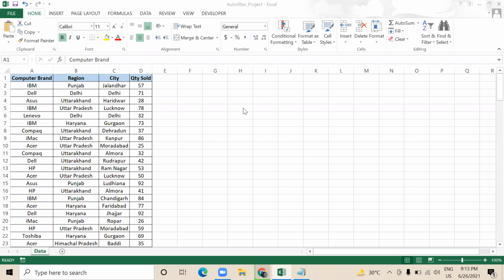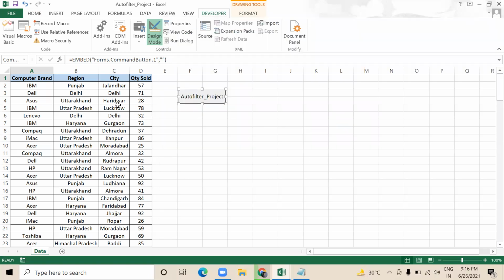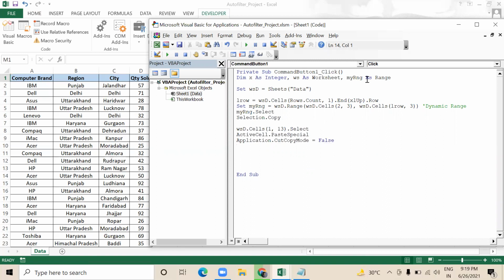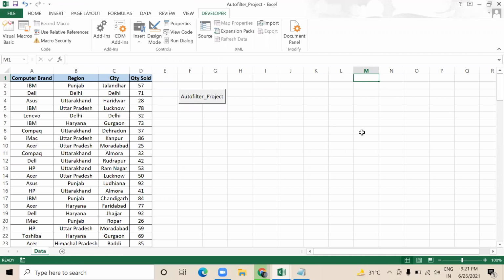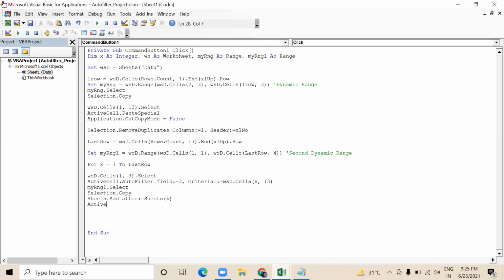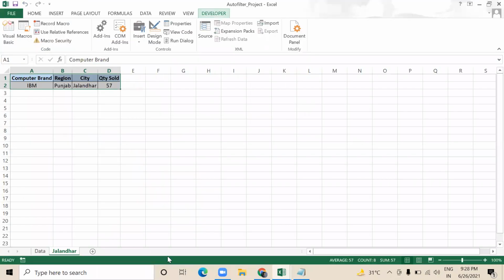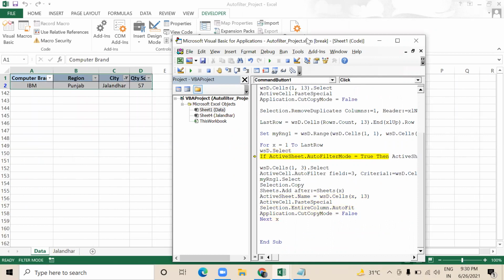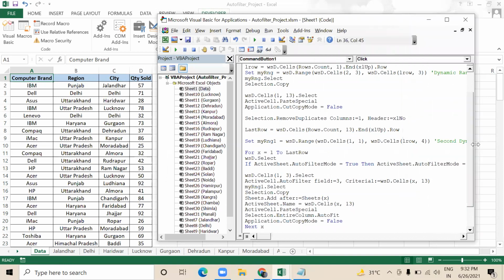Create Multiple worksheets using VBA | How to Create multiple work sheets using VBA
Hello Friends,

This is a small project where you can create multiple worksheets using Excel VBA. I have tried my best to make you understand step by step. So, keep watching from start to end.

Download practice file using below link

Other important video links :

1. UNBEATBALE XLOOKUP | XLOOKUP VBA | HOW TO USE XLOOKUP VBA |  XLOOKUP VS INDEX MATCH  AND VLOOKUP |

2. How to create Gantt Chart in Excel | Create a Basic Gantt Chart in Excel | Gantt Chart excel |

3. Data cleaning in Excel | Best Excel Tricks to Clean Data | Raw Data Clean | Excel Data Cleaning |

4. VLOOKUP WITH CONCATENATE | Excel Magic Trick - VLOOKUP Return Two Values to One Cell or Two Cells |

5. Partial Match with VLOOKUP in Excel | MS Excel - VLookup Approximate Match | Wildcard in Vlookup | Excel VLOOKUP Function - All You Need To Know |